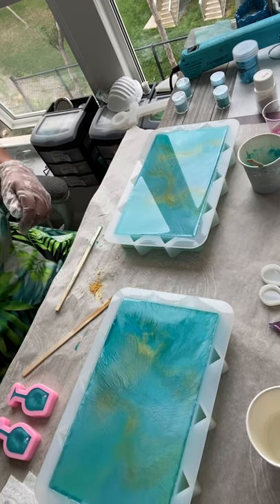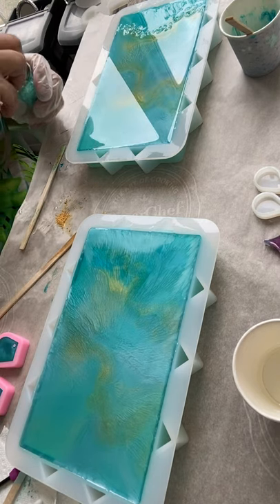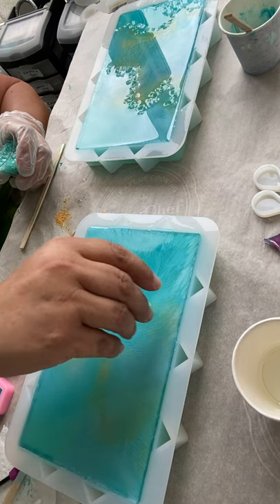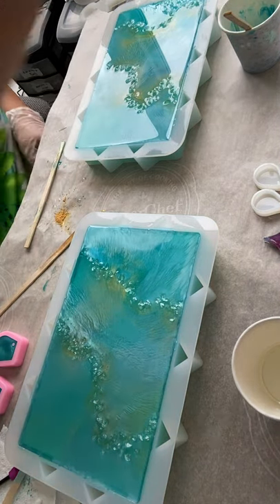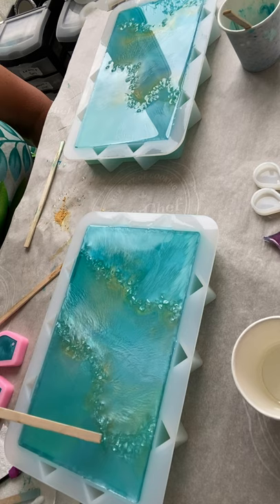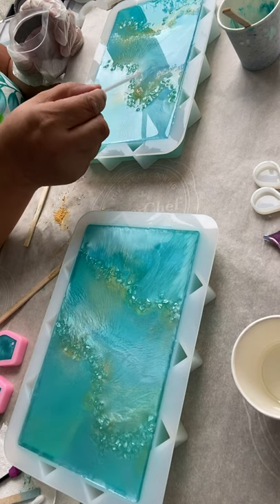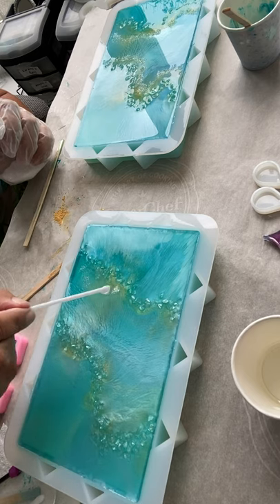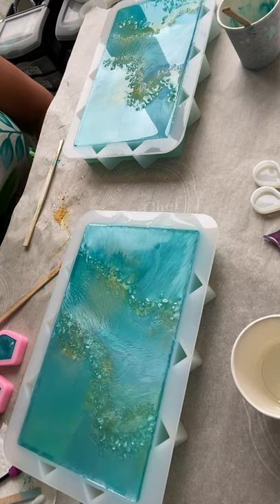Creating a Resin Clutch Purse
It’s my first video of how I created my resin clutch. I didn’t think about recording the first part but I will record my demolishing process. Enjoy.